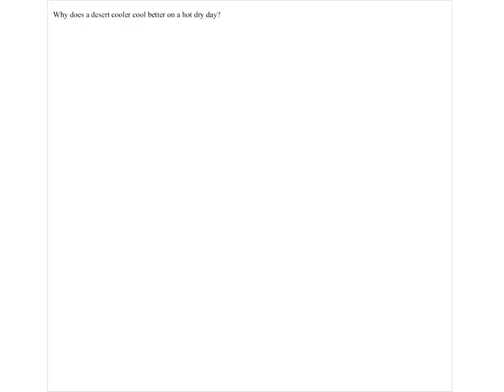Class 06 - Matter in Our Surroundings (Foundation)